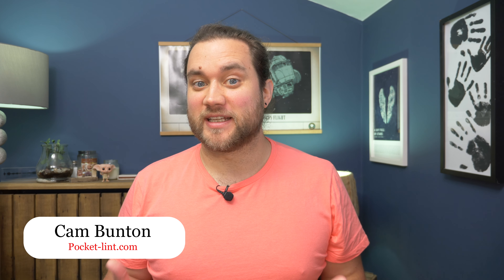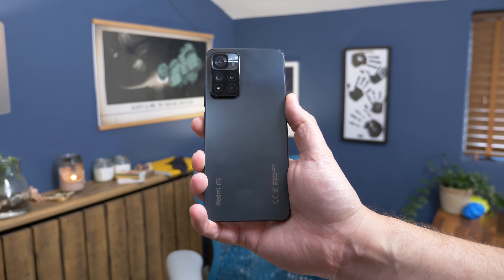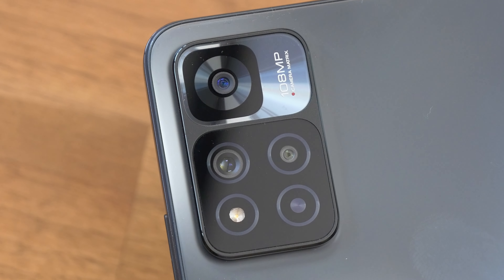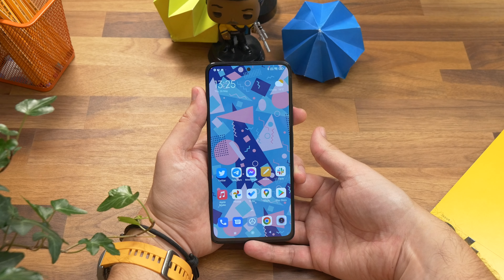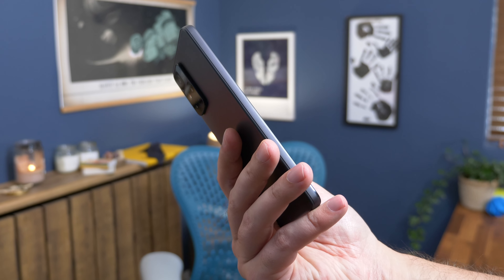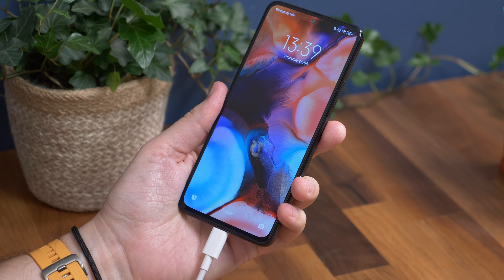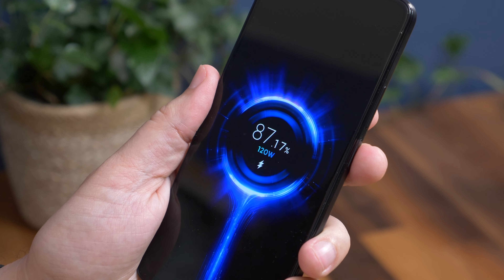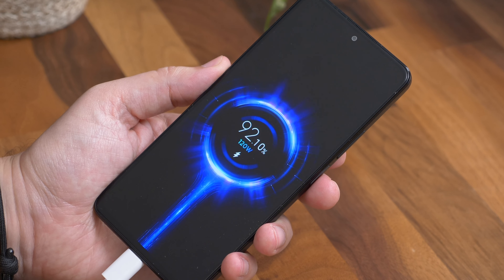Redmi Note 11 Pro Plus 5G review | Fast and spurious?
Redmi has a pretty confusing range of mid-range phones in the Note 11 family. Not only does it have models with the same name, but also devices with different specs for different regions. Each phone is different, but perhaps not justifiably so.

The Redmi Note 11 Pro+ 5G sits at the top of the range, very closely matched by the Redmi Note 11 Pro 5G.